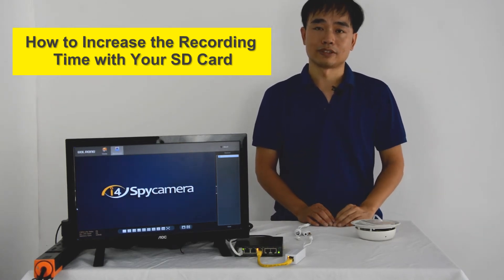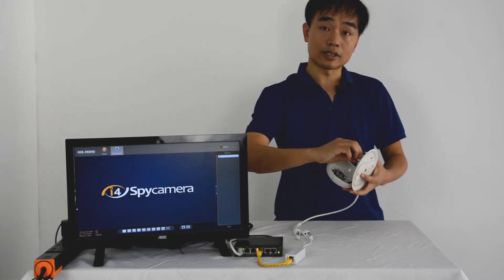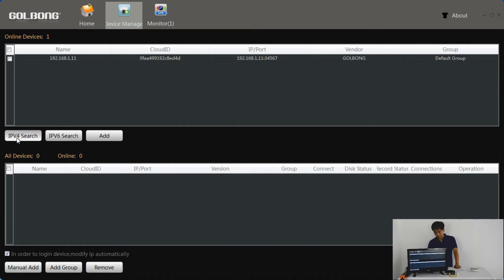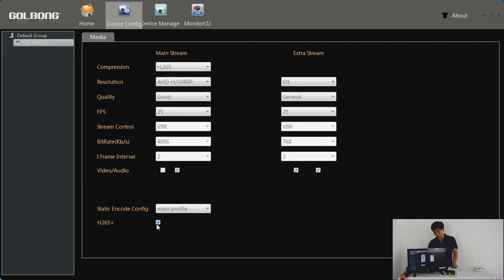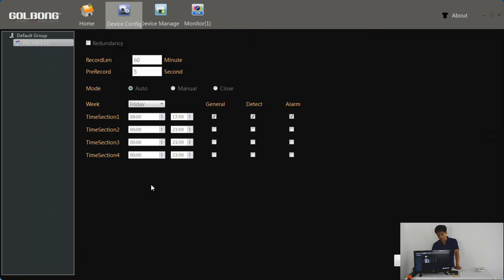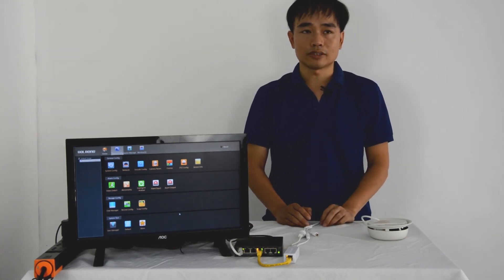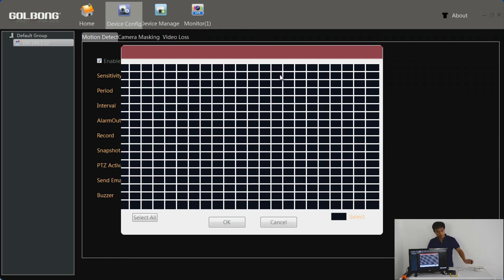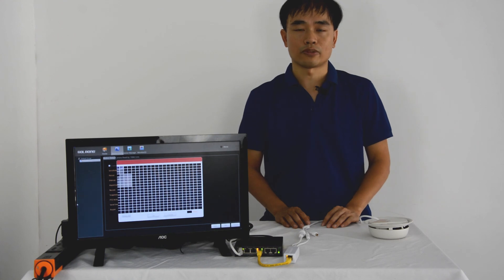Double up Spy Camera's recording time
TF memory card on-board recording is the most cost-effective recording solution for the IP cameras. It doesn’t involve external recorder or PC software. This video will help you understand how to double up the recording time without change the micro SD card. The latest encoding algorithm H.265 H.264+, schedule recording, motion detection are the useful tools.